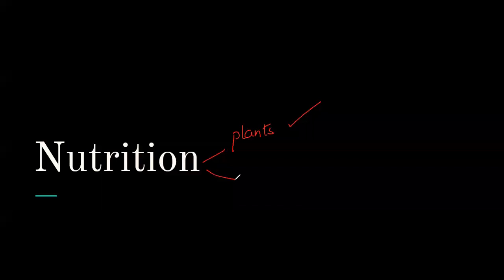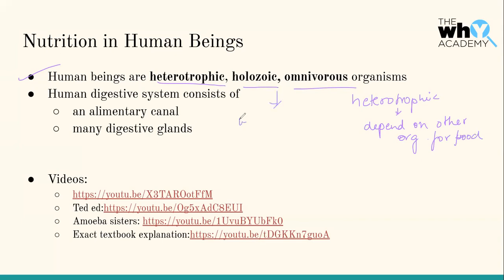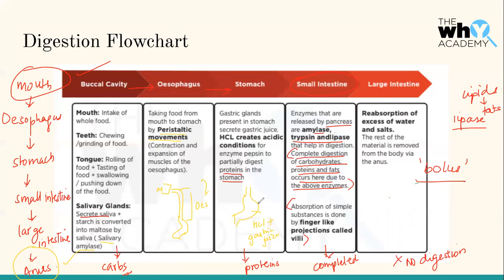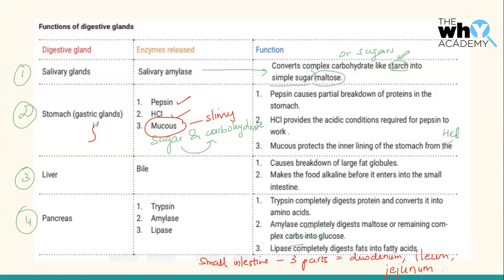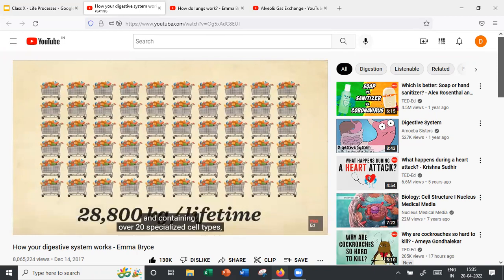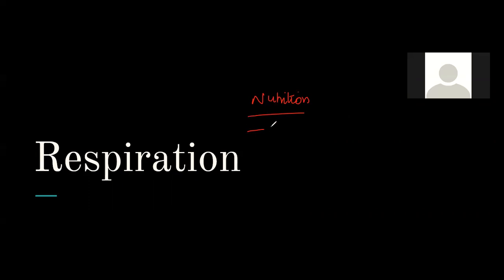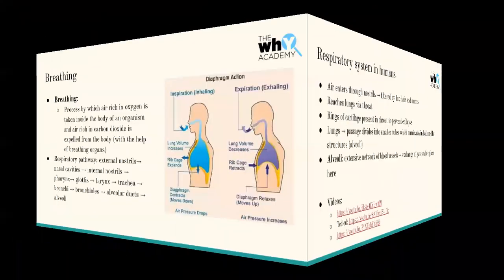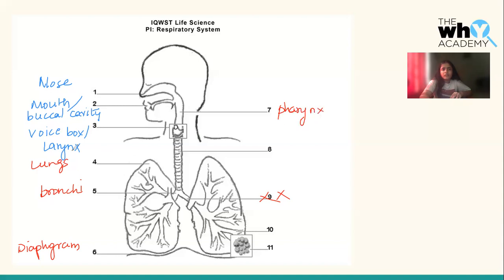Grade 10 Life Processes II (2:30 batch)